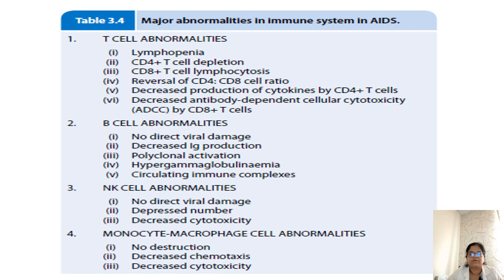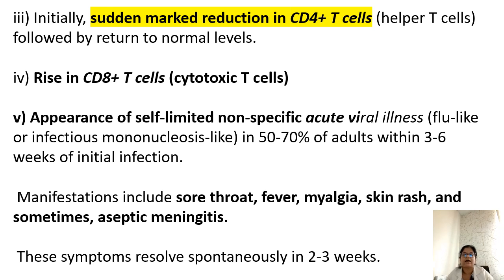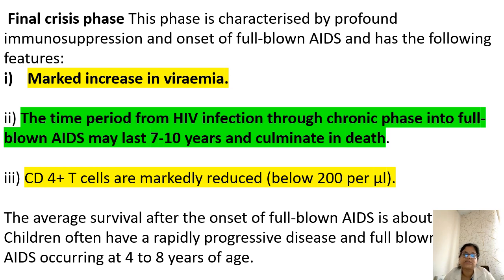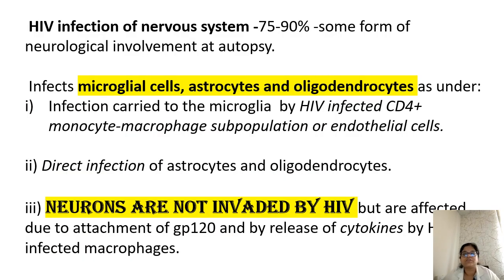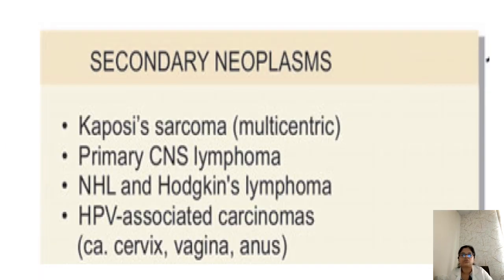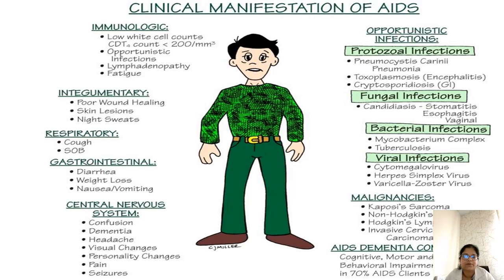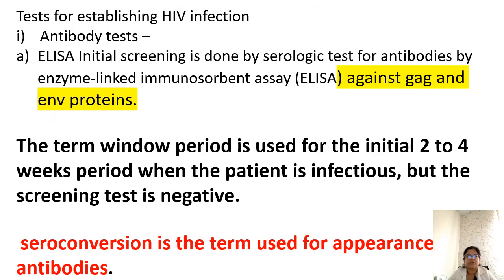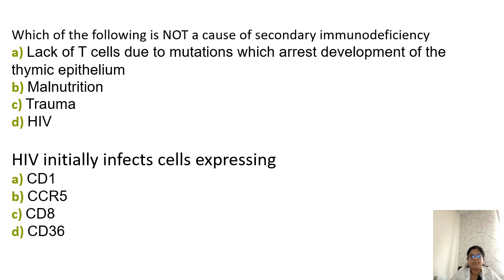HIV & AIDS-2 || DR SWATHI